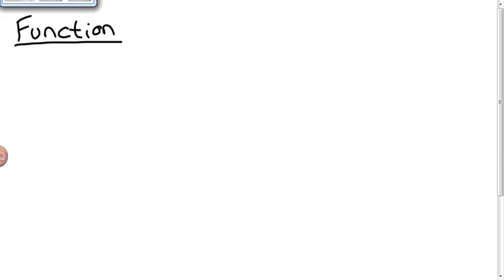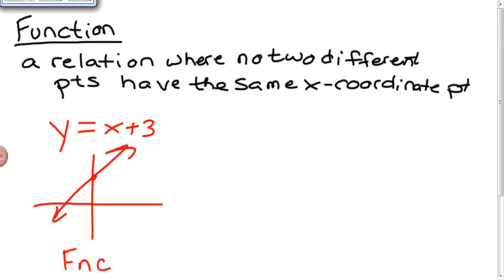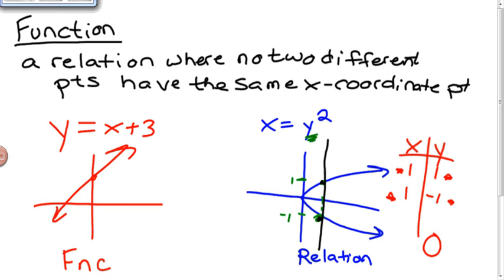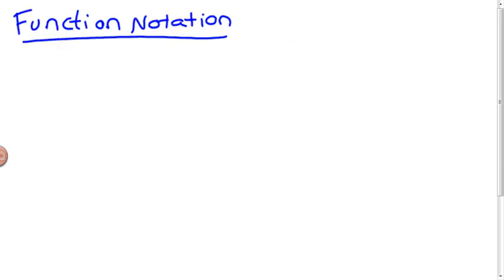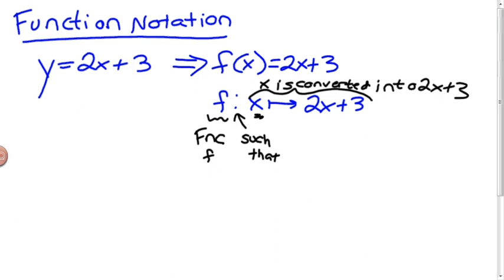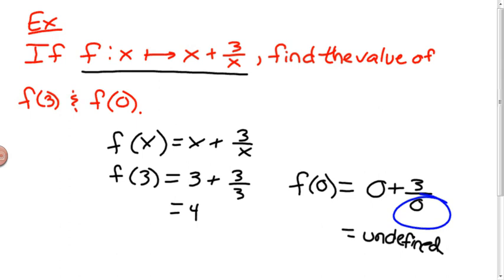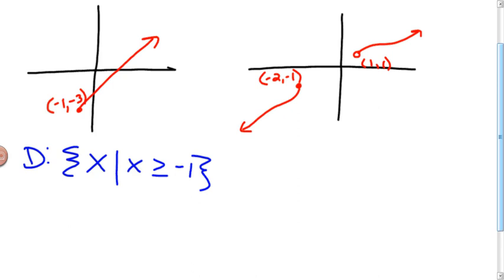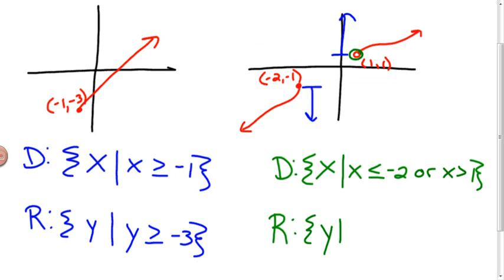Functions, domain & range